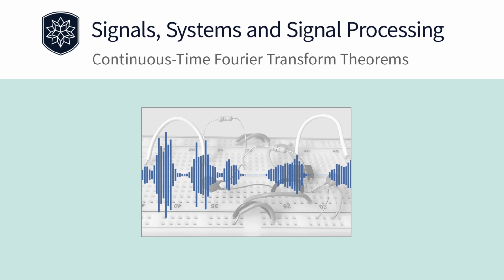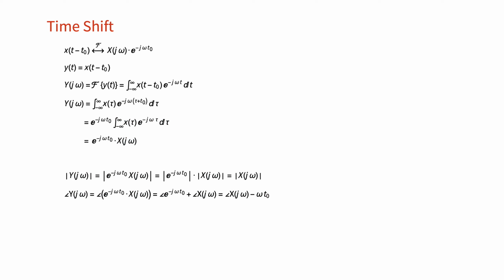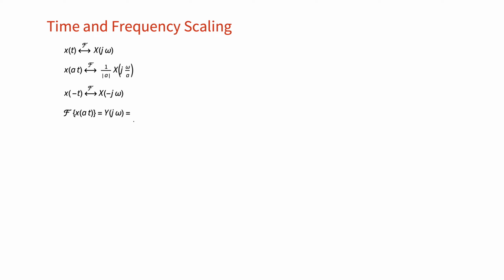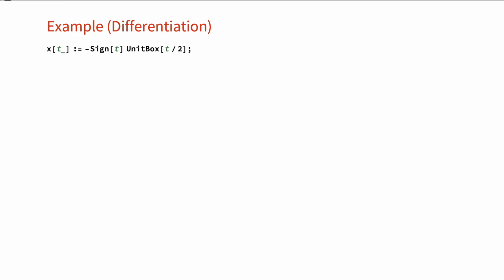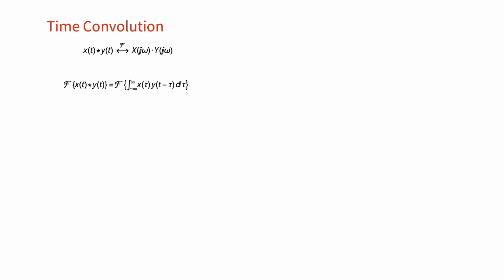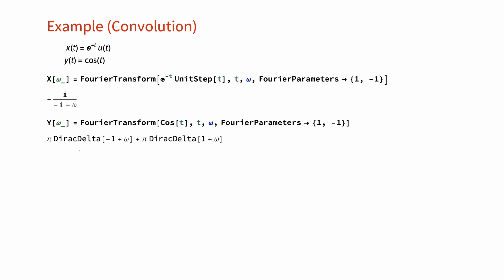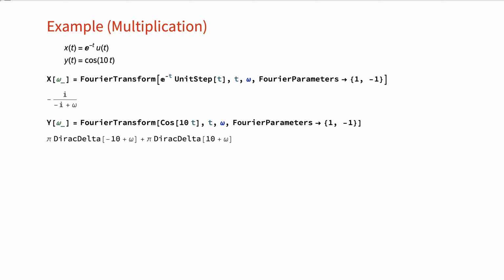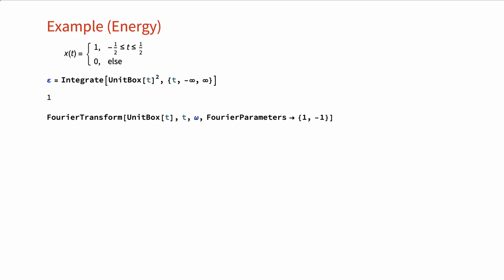Lesson 16. Continuous-Time Fourier Transform Theorems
Continue learning about continuous-time Fourier transforms by exploring various Fourier transform theorems: time shift, scaling, differentiation, convolution and multiplication as well as Parseval's relation are covered.